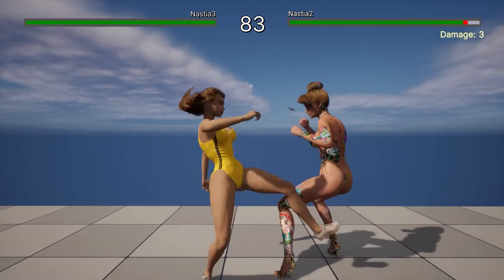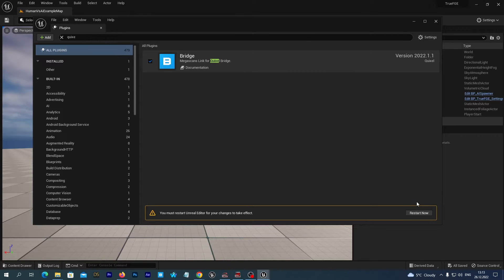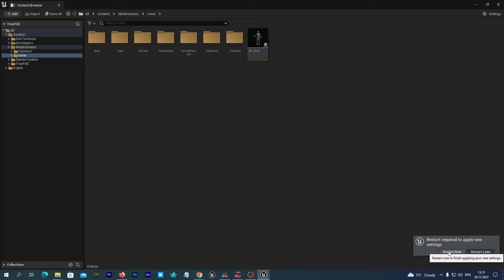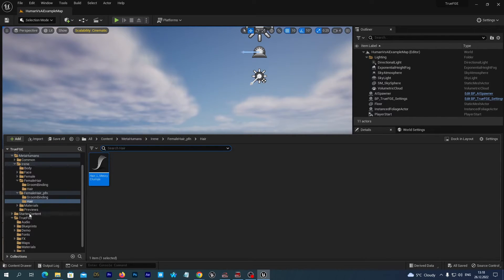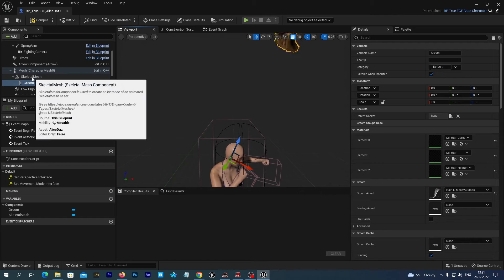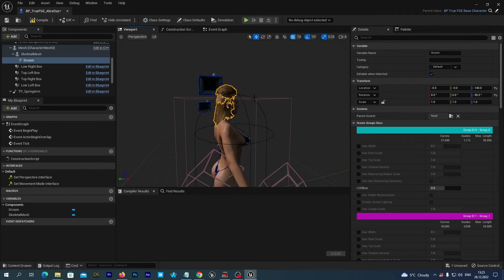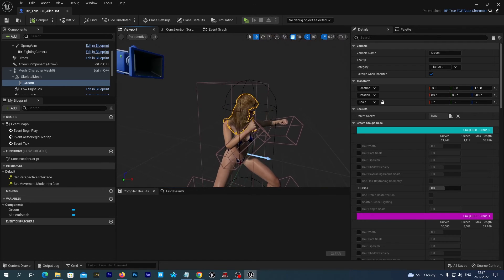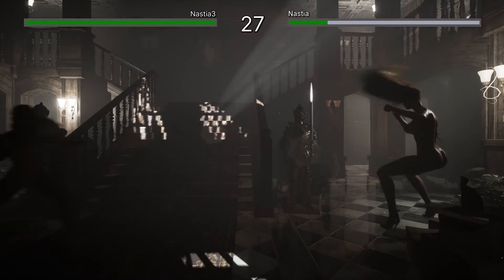UE5 Fighting Game Tutorial: Adding Metahuman Hair to Daz 3D Character | True Fighting Game Engine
In this tutorial we we will add a Metahuman hair as a groom asset to the character blueprint based on the Daz figure that wi have imported in the previous tutorial. We will be using the Quixel bridge to import a Metahuman.